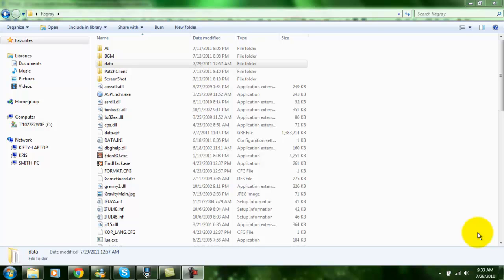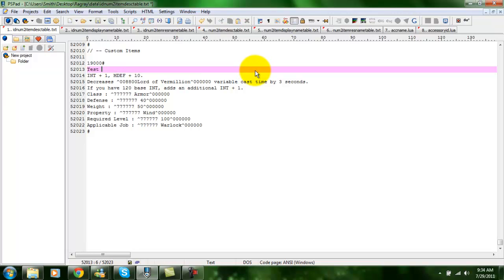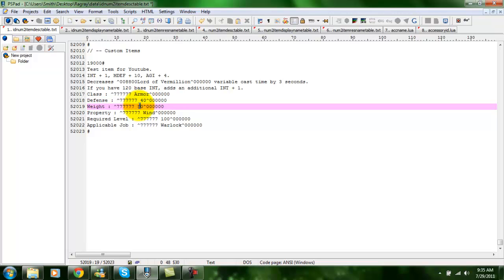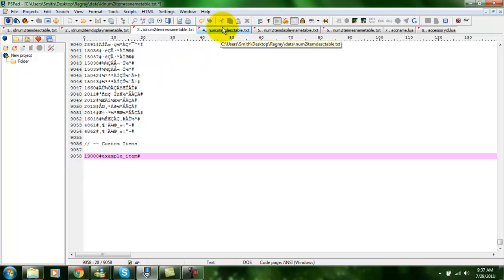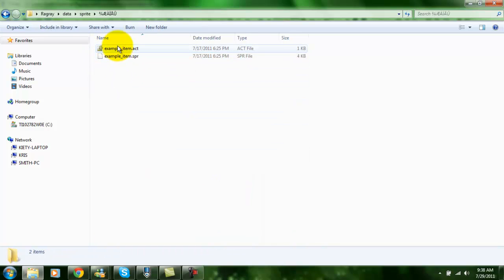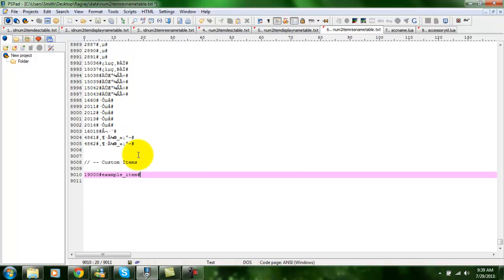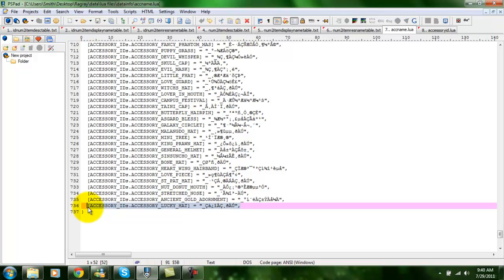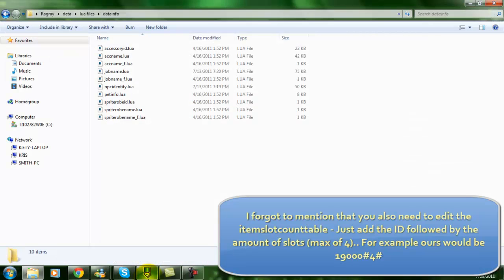Tutorial: Client-Side file editing for items in Ragnarok Online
Sorry this is kinda noob sounding lol, I was nervous and this is my first video tute.

Again, I forgot to go over the slotcounttable.txt but all you need to add is your ID and the amount of slots, like 19000#4#

Just in case you need to create your sprite and texture folders, it goes like this:

data
- Sprite
--- ¾ÆÀÌÅÛ
.spr and .act for the dropped item (eg example_item.spr/act)
--- ¾Ç¼¼»ç¸®
.spr and .act for female headgears (eg ¿©_example_item.spr/act)
³²
.spr and .act for male headgears (eg ³²_example_item.spr/act)
- Texture
--- À¯ÀúÀÎÅÍÆäÀÌ½º
Collection
.bmp for the image when right clicked ingame.
Item
.bmp for the item in your inventory

Don't forget to name everything the same so as to keep it simple to add. I find the best way is to just use the name of the item as it appears ingame, so for example Cat Ears would just be cat_ears.spr/act/bmp to make life easy.

Just in case you need a text guide, eA has a good one (I'll cover the DB stuff in my next video)

LUA/LUB files - You need to use the lubs appropriate for the client you are using and then decompile from .lub to .lua